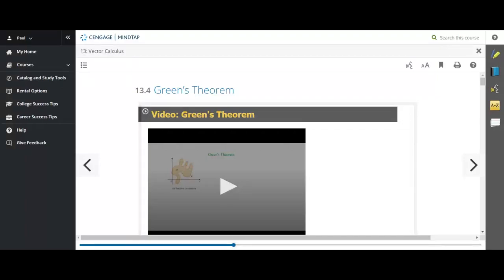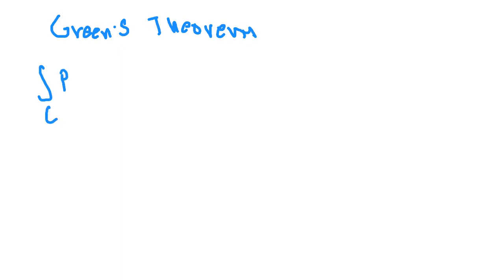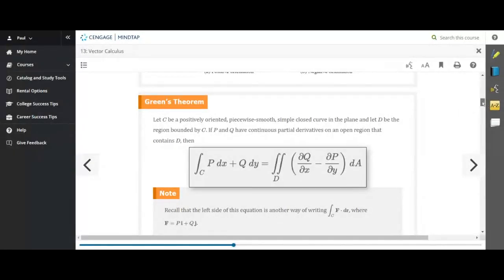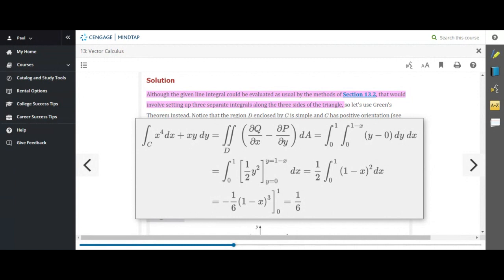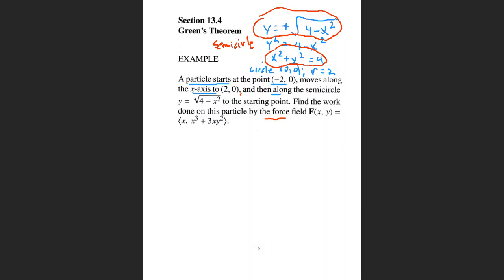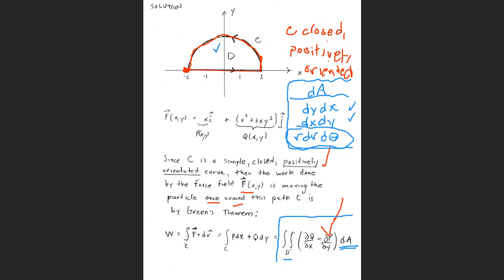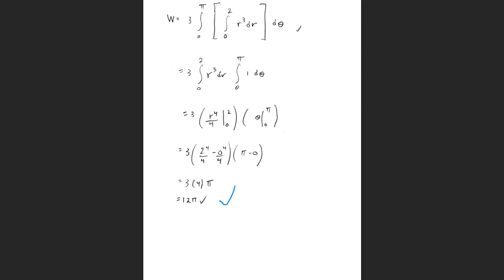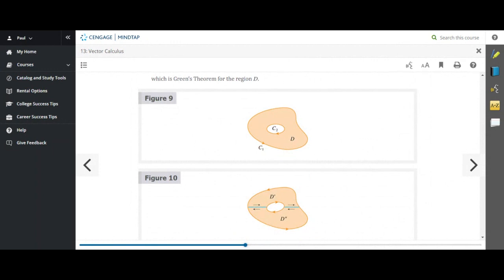MATH 280 CRN 40199 Section 13.4 Examples' Summer 2022